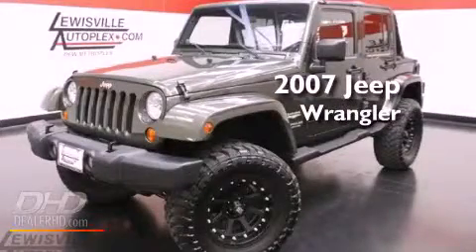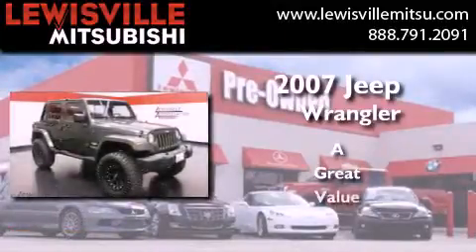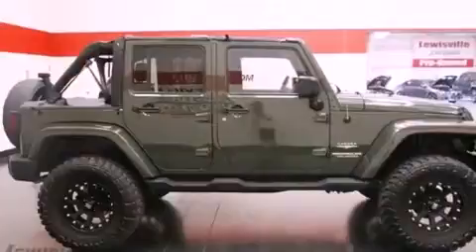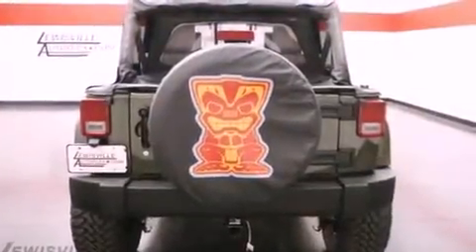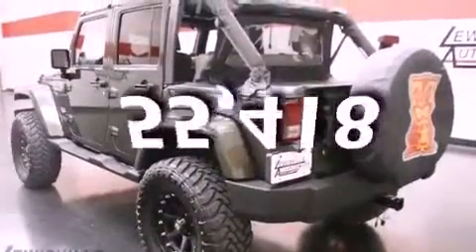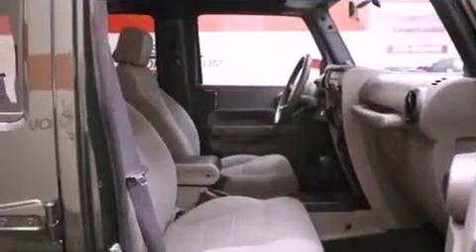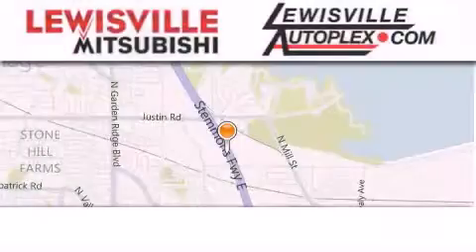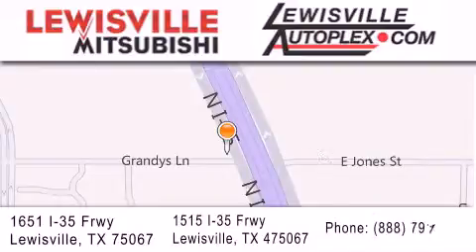2007 Jeep Wrangler Lewisville TX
Year : 2007
 Make : Jeep
 Model : Wrangler
 Engine : 3.8L
 Trans . : Automatic
 Exterior : Rescue Green Metallic
 Miles : 55,418
 Interior : Dark/Medium Khaki
 Stock : 8074

 Used 2007 Jeep Wrangler Lewisville TX